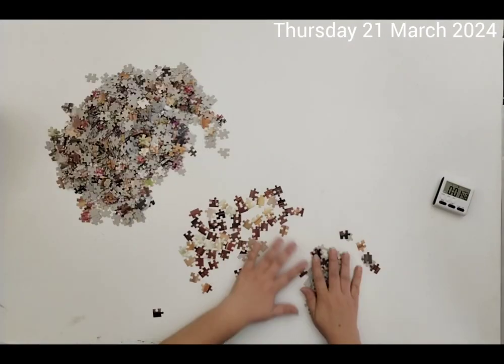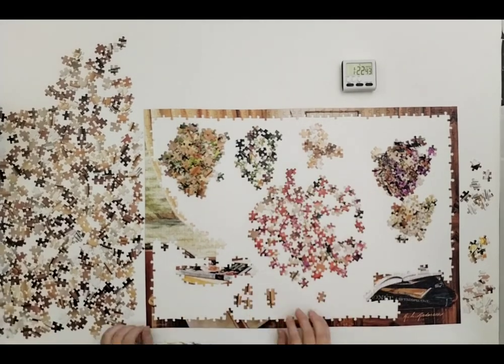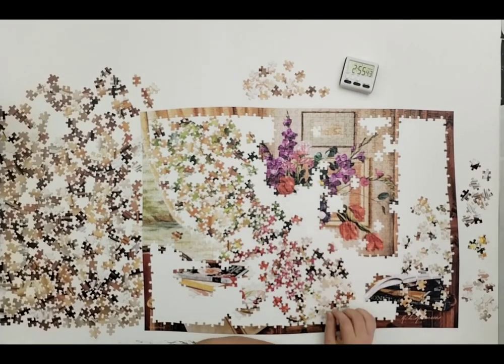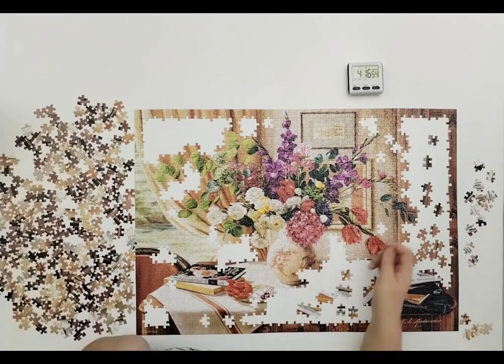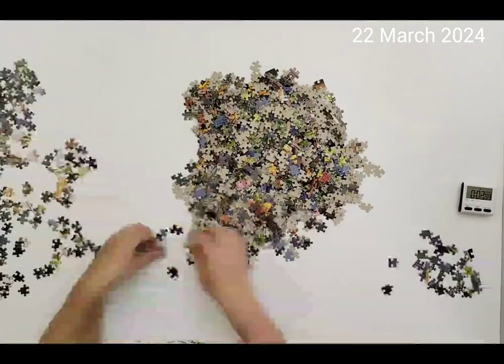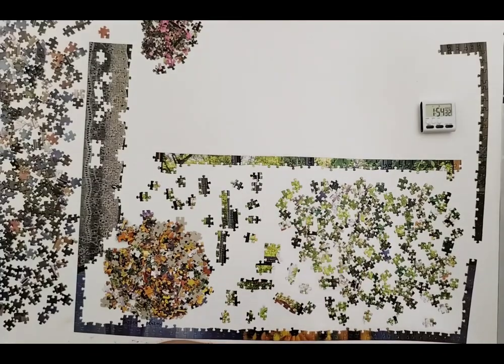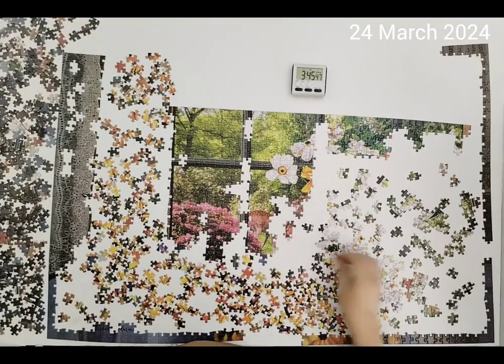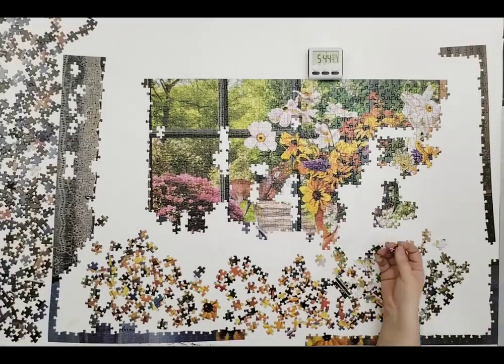Which puzzle is your favorite? Castorland's Afternoon flowers or RGS's Window View.